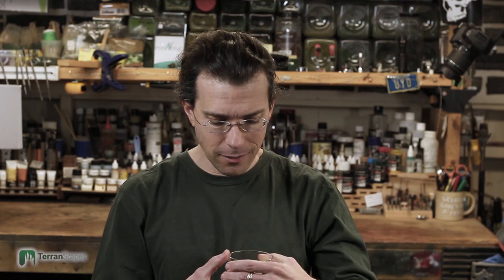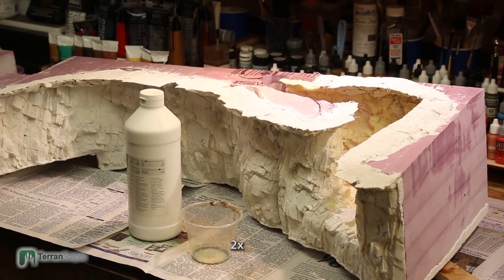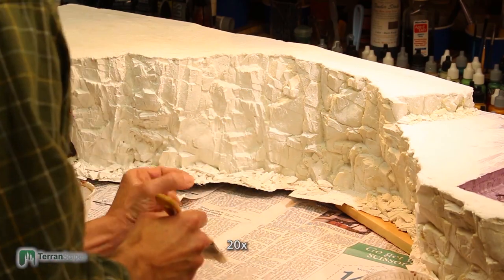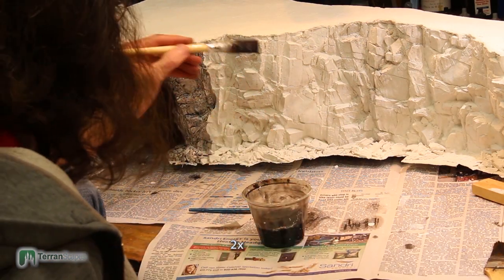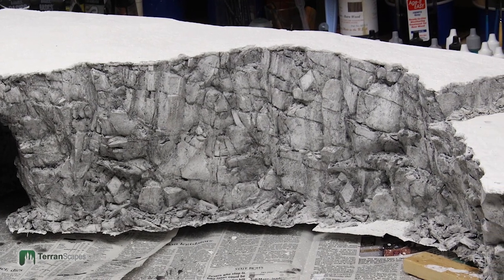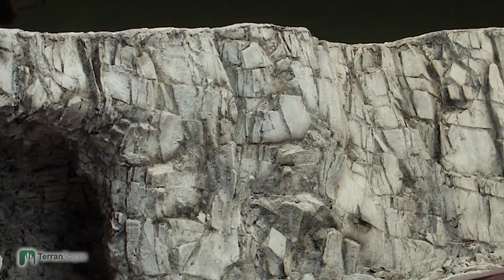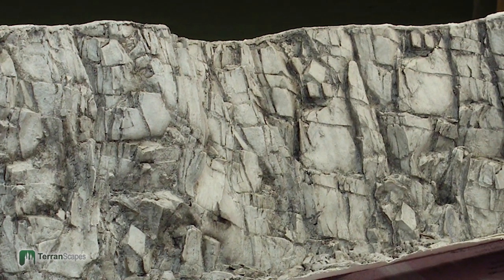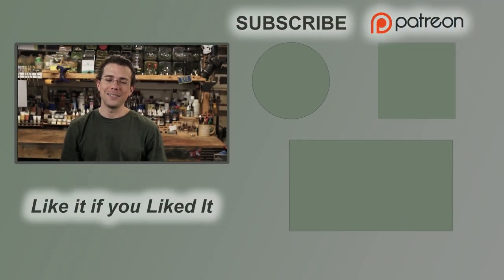Laying the foundation for better rock painting - sped up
I show how I shade the rock cliff for the orc board using a modified technique discovered on the Bragdon Mold Site.

0:25 Cocktail of the Evening
3:00 Shading Footage
11:30 Outro